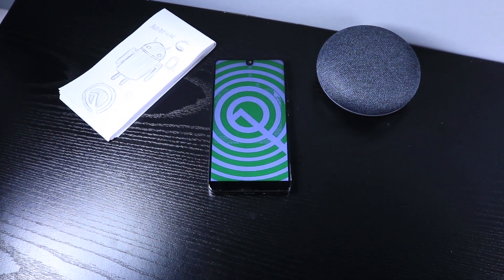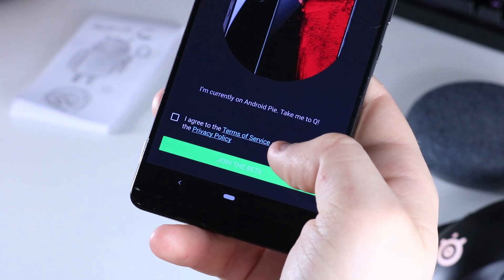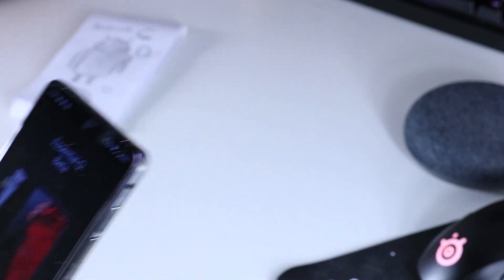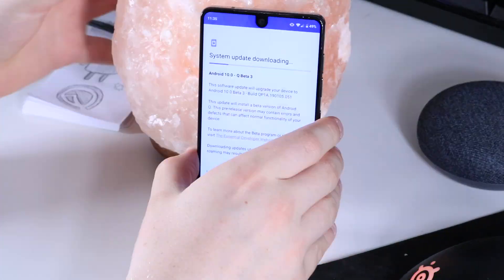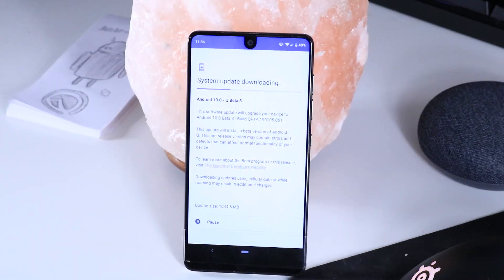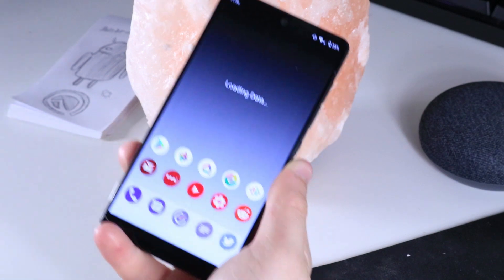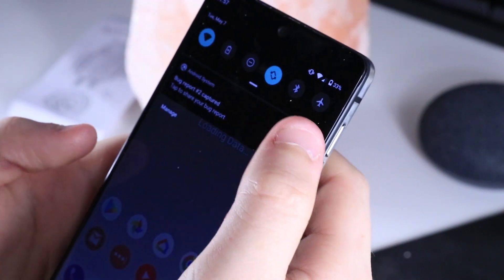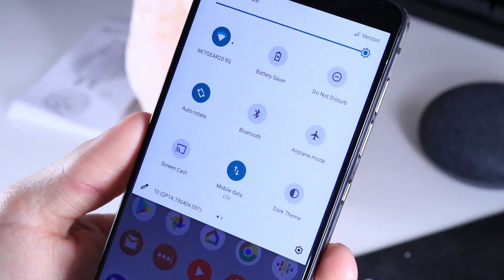How To Install Android Q Beta on Essential Phone (EASY)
Here i show you how to install Android Q on any Essential phone / PH-1 and it's pretty easy to do! Hope this is helpful for someone!